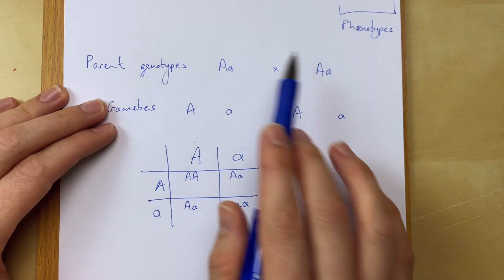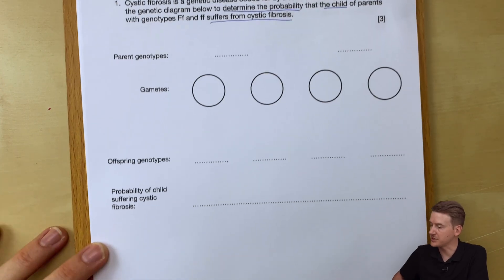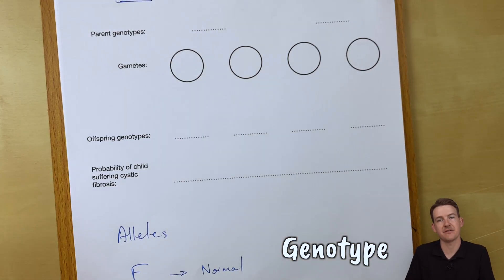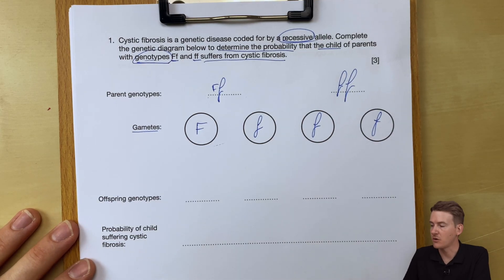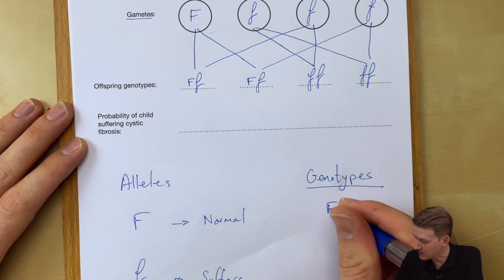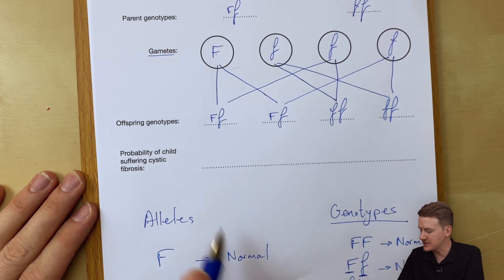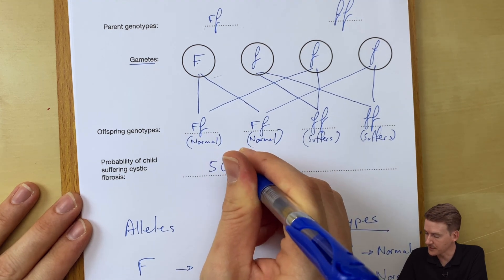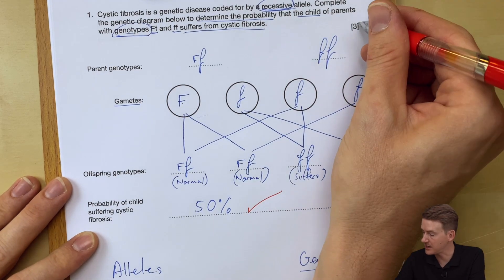Genetic Diagrams Explained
We inherit traits from our parents because we inheritance one allele for each gene from each parent (two alleles total). The features that are expressed in us (i.e. the version inherited from our father or from our mother) is a question of probability.

We can use genetic diagrams to determine the probability of which features offspring would have.

This video looks using two types of genetic diagrams (including a Punnet's square) to determine phenotypic ratios.